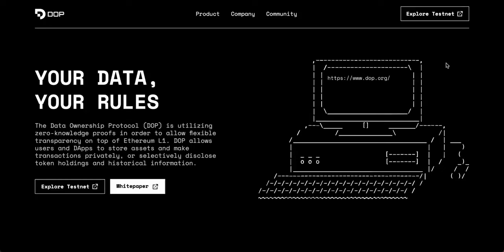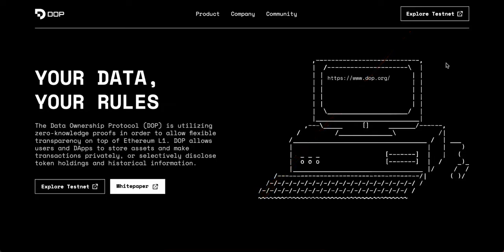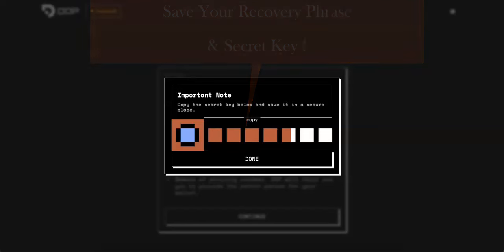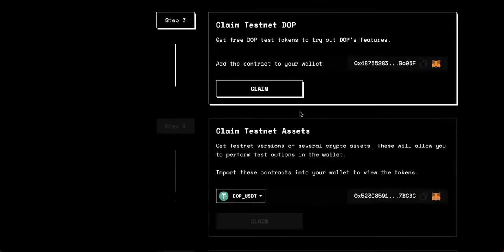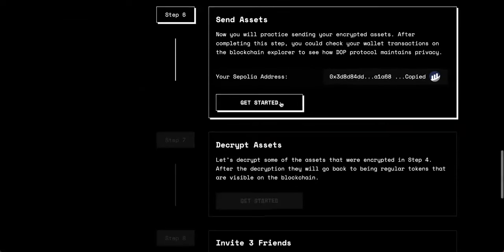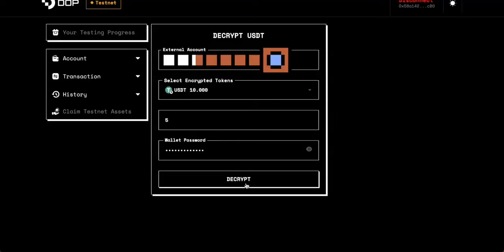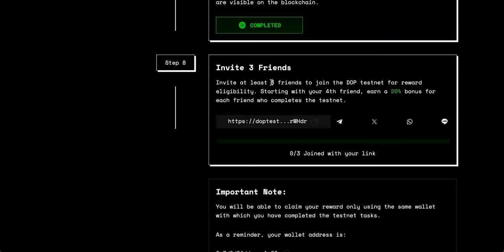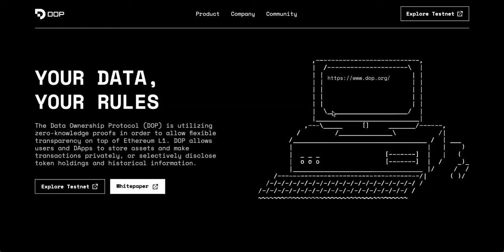The DOP Testnet is Now Live 🔥🚀 and it's 100% FREE to participate 👍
Got 10 Minutes ?

Here is a free DOP - Data Ownership Protocol AirDrop Opportunity! 🧨🚀

I just completed the DOPtestnet🔐 and now I qualify for future DOP token airdrop rewards!

Complete all the testing steps to be eligible for DOP airdrop rewards once the token officially launches in early 2024.

STEP #2:

Click the CREATE WALLET button and create your DOP wallet.
Set your wallet password, confirm it, and click the SUBMIT button.

STEP #3:

- Be sure to save your DOP recovery phrase, then click the VERIFY button.
- You will be required to select your recovery words in the correct order, then click OK,I'M DONE, and CONTINUE.
- You will be prompted to copy and save your secrete key, copy and save it, then click DONE.

STEP #4:

- Enter your password that you would have registered with to unlock your DOP wallet, then click the UNLOCK button.

STEP #5:

- Click the START button to start your airdrop tasks.
- Click the METAMASK button and connect your MetaMask wallet.

Once you have connected your DOP wallet with MetaMask, you will be presented with 8 easy steps to complete in order to quality for the DOP AIRDROP, simply complete all 8 steps, and wait for the DOP MainNet launch, once launched, claim your DOP coins !

Important Note:
You will be able to claim your airdrop reward only using the same wallet with which you have completed the testnet tasks. So be sure that 100% sure to keep your recovery phrase for your DOP wallet safe.

Should you need some assistance, feel free to WhatsApp me.

Crypto-Regards,
Musa TheGiant a.k.a MTG 👑